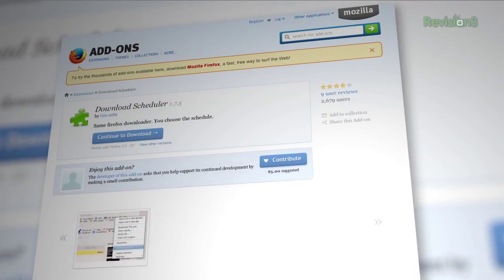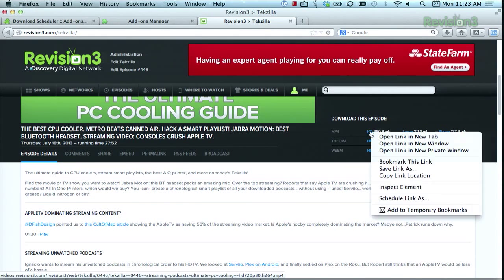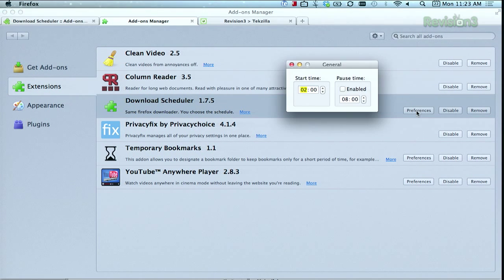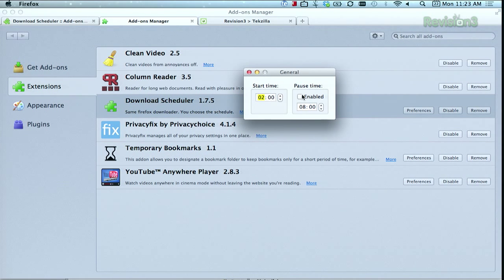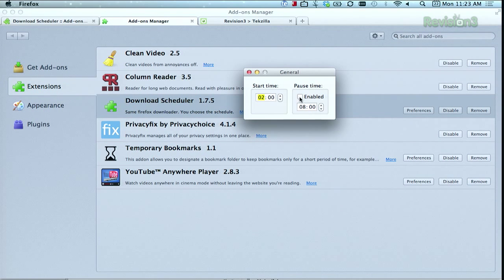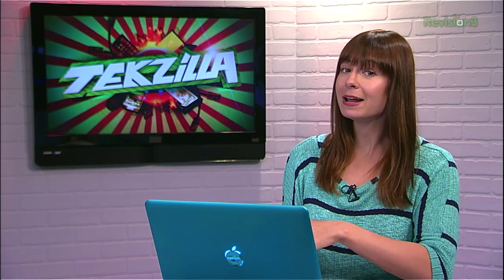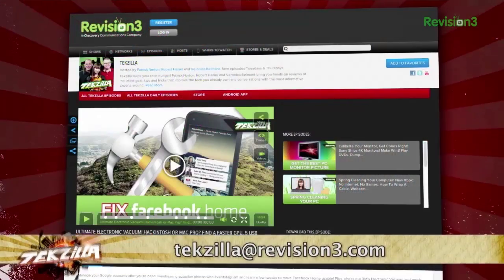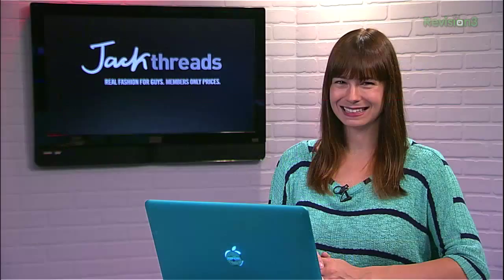Schedule Downloads to Start and Stop in Firefox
Download Scheduler for Firefox gives you an extra context menu option to schedule specific downloads from the browser, much like if you were using a torrent manager. Set times to start and pause your downloads to suit your downloading needs.